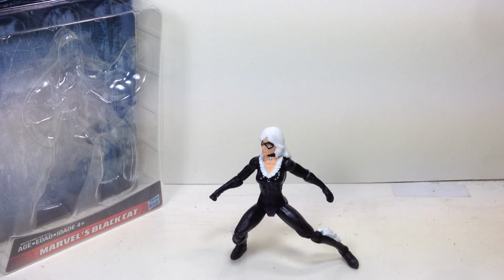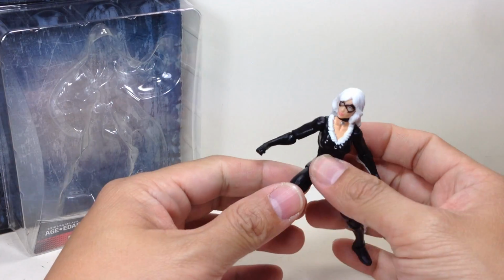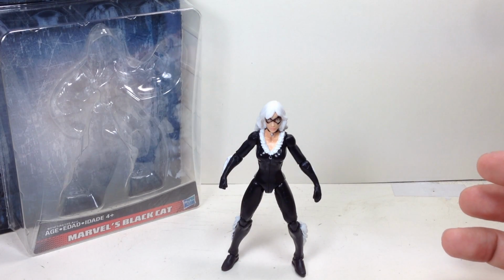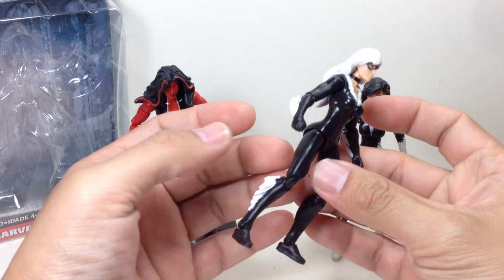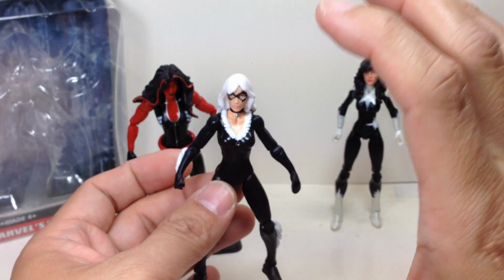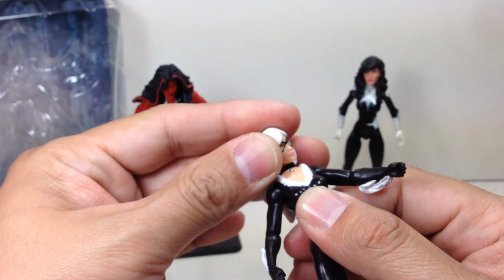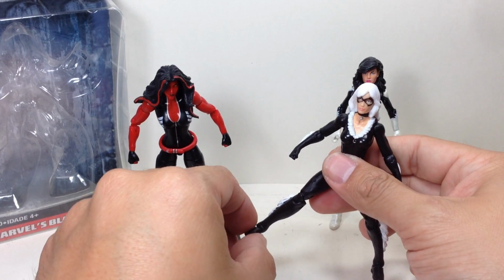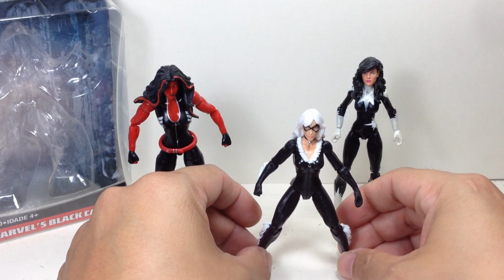Black Cat Marvel Universe Infinite Series Review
another Spider-verse character in 3.75 inch format